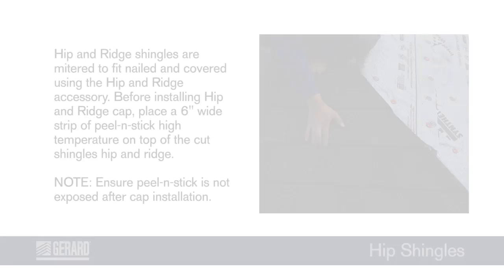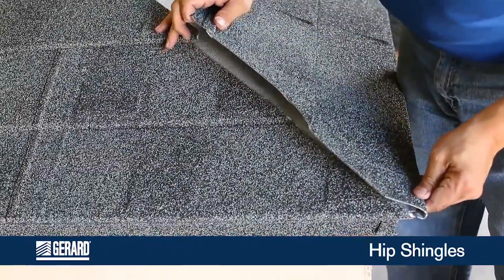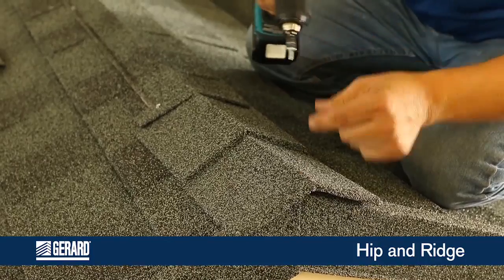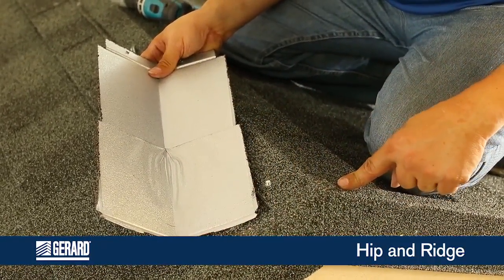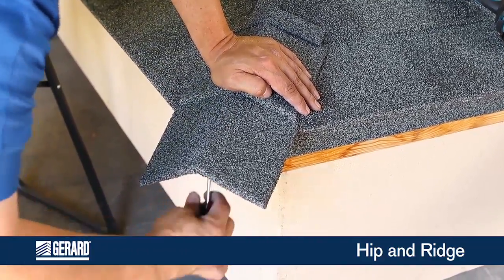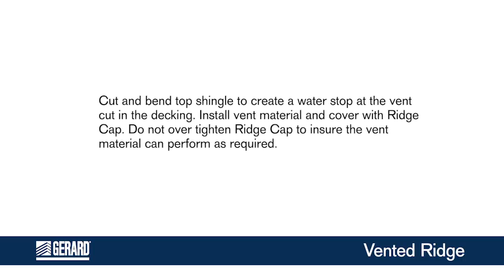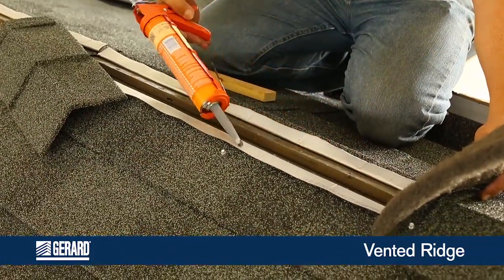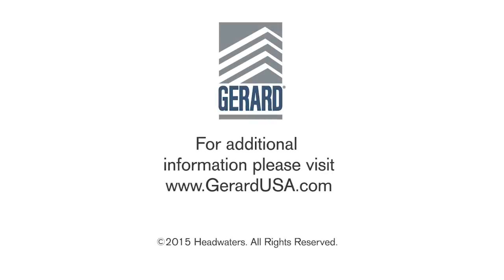Chapter 14 - Hip/Ridge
Installation guides for Gerard roof tiles.